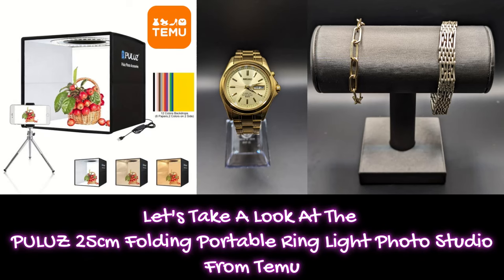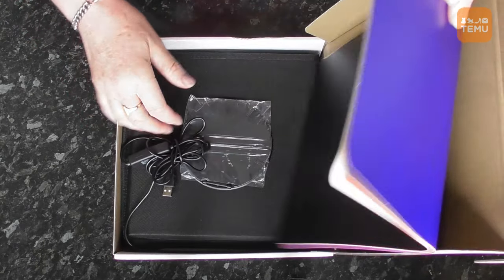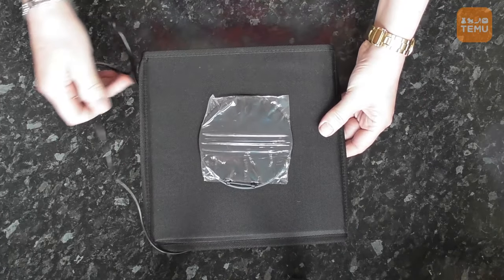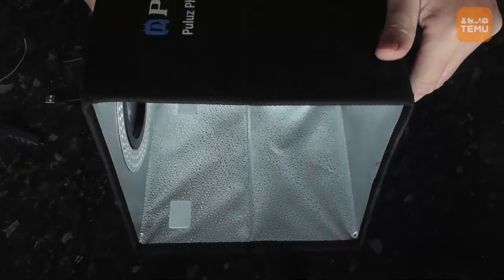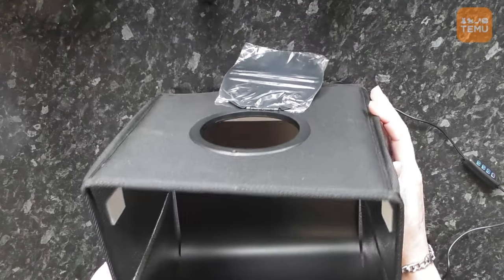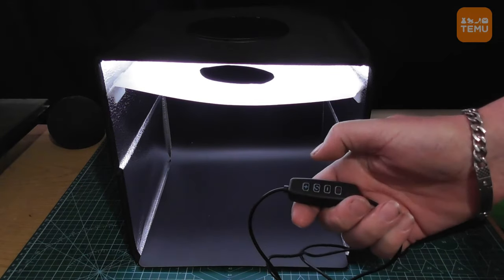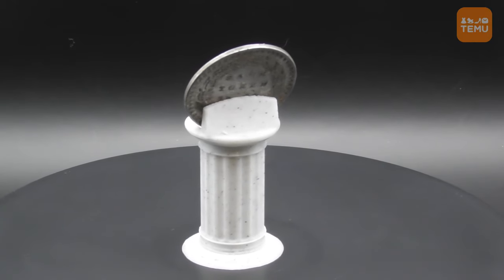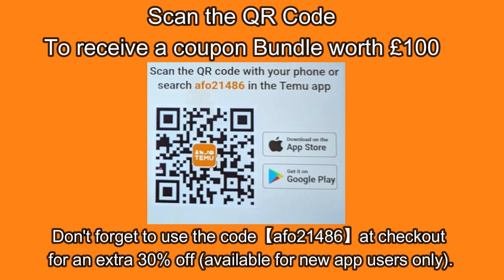TEMU - PULUZ 25cm Folding Portable Ring Light Photo Studio with Dual Colour Temperature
Product Links:
PULUZ 25cm Folding Portable 3 Modes Dual Color Temperature Ring Light Photo Lighting Studio Shooting Tent Box With 6 X Dual-side Color Backdrops, Size: 25 X 25 X 25cm/9.8 X 9.8 X 9.8in (Black) £23.99

Level Up Your Life with Temu Tech!⬇️Download the Temu app using the link provided below to receive a coupon bundle worth 💰£100!